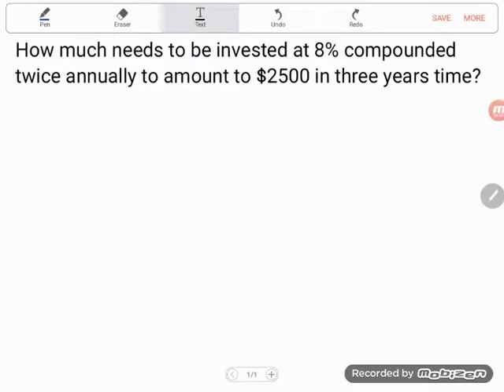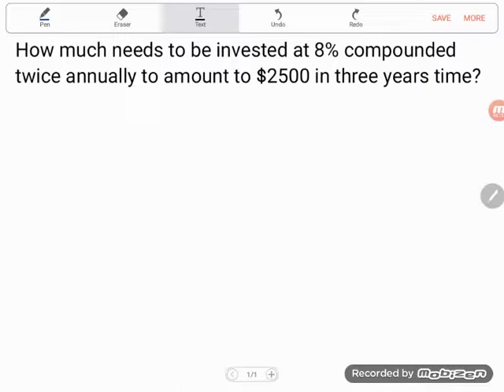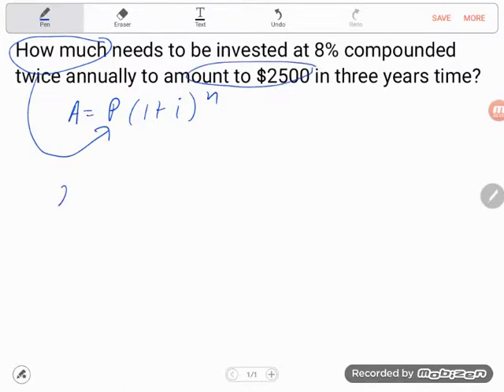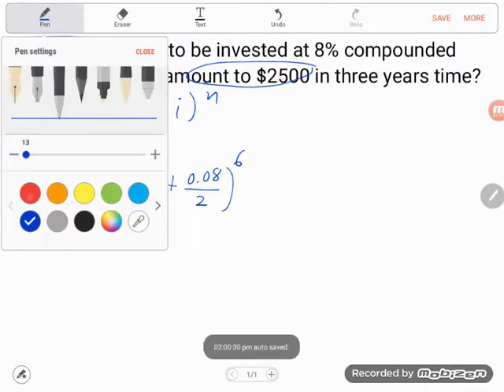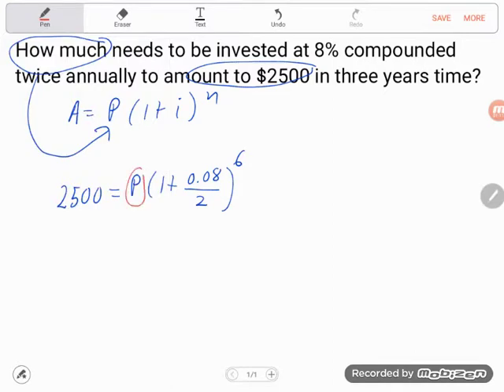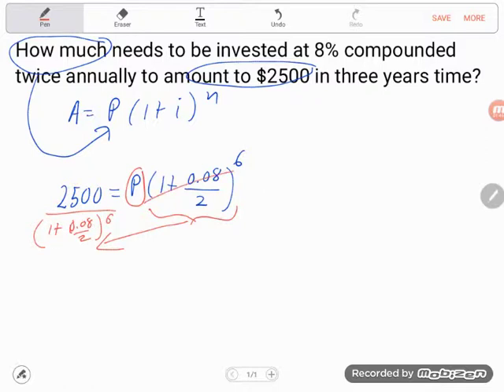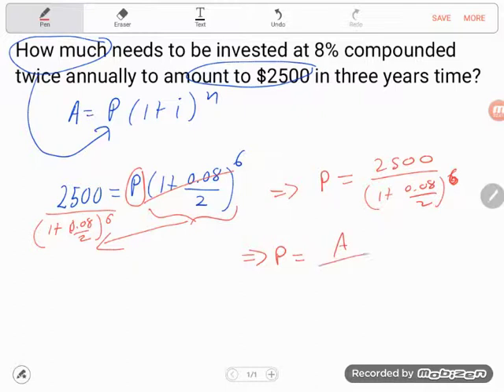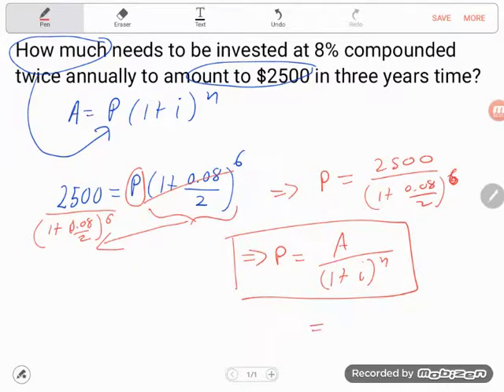Consumer Maths (Saving) - Video #4 (Compound Interest Part 2 - Page 24)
Questions: Page 53 Q 32 to 35